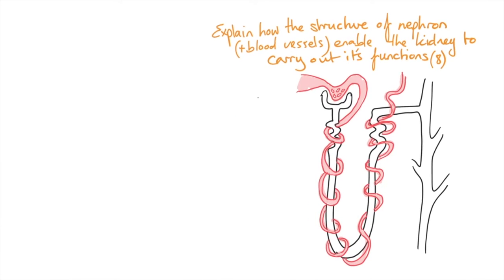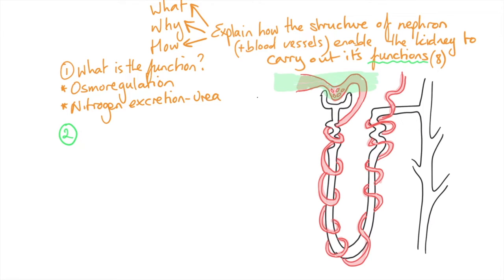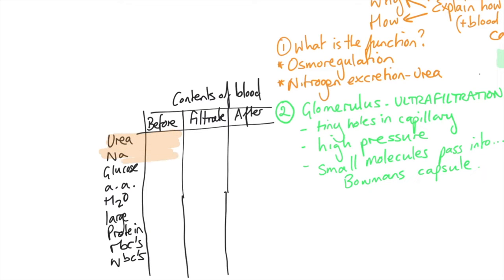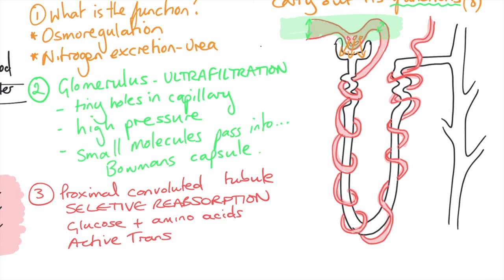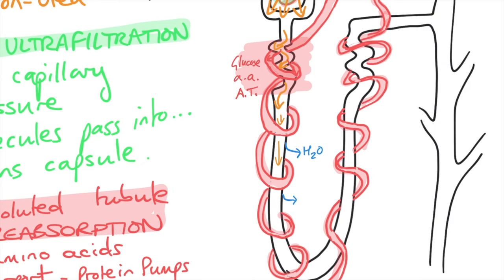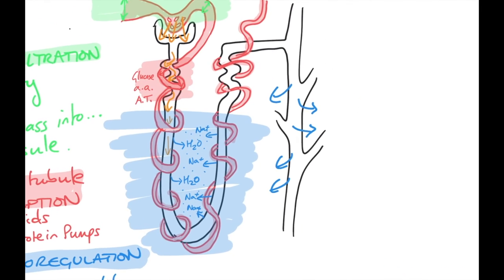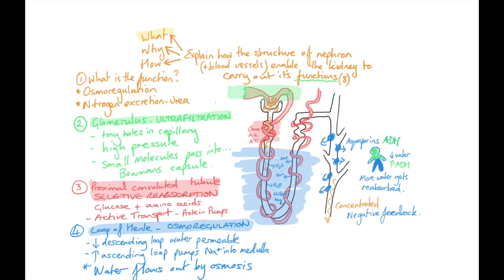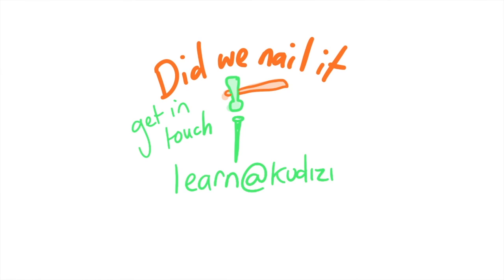kidney function. Explain (8) 11.3 IB Biology HL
This is a very in depth question on paper 2 section b. You can learn the following and even miss some of the answers out to get full marks.
You need to tackle the command term...explain. For a deeper dive into ultra filtration, selective reabsorption or osmoregulation in the loop of henle there will be more videos. osmoregulation, selective reabsorption, ultrafiltration , IB Biology in a nutshell